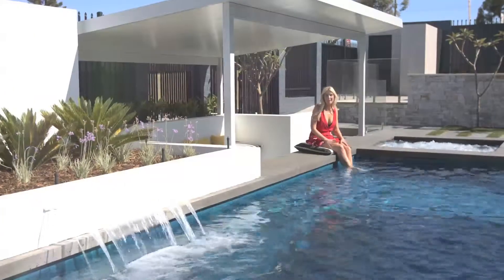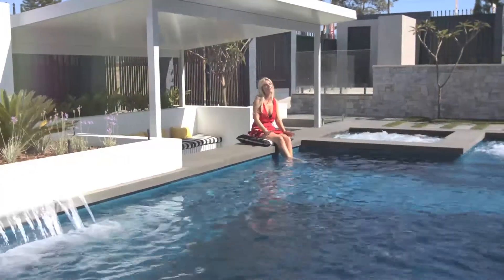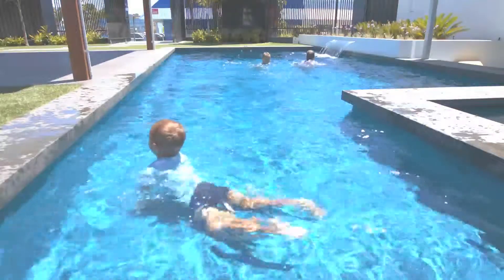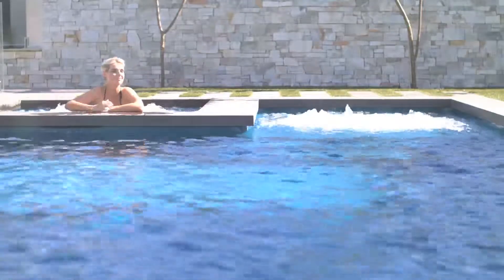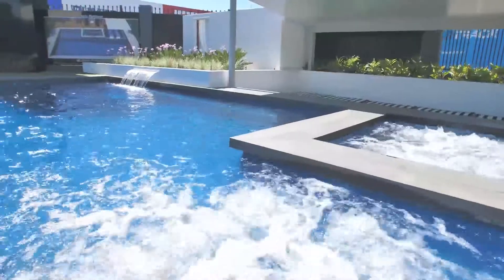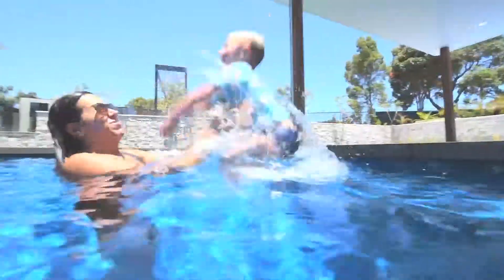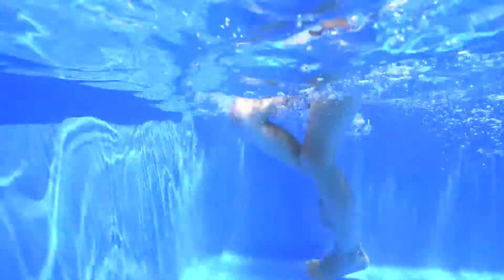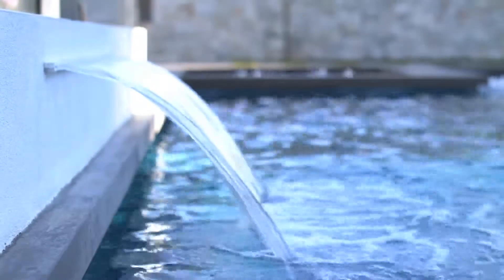Barrier Reef Pools Perth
The Manhattan Pool
Manhattan combined pool and spa range this pool is aesthetically pleasing on the eye and is a stunning one-piece configuration which will appeal to the whole family. It is an award-winning fibreglass pool noted for its unique, functional and dramatic design.
It is both minimalist and contemporary, and is proving to be one of our most popular designs.